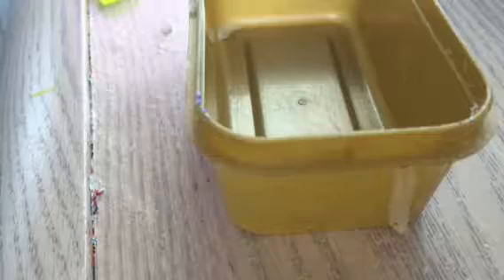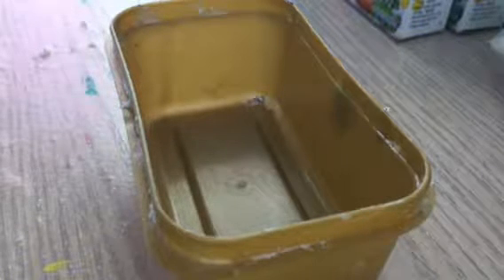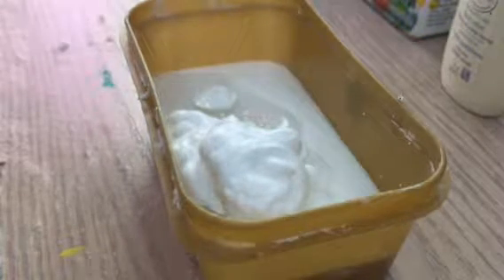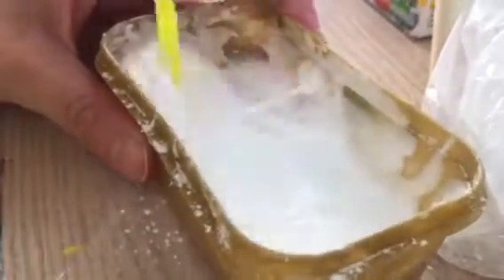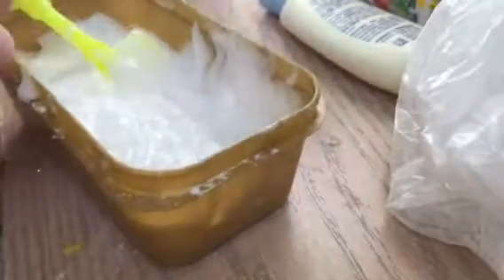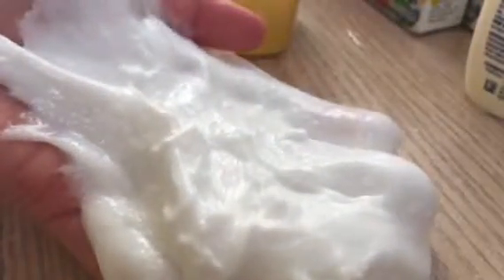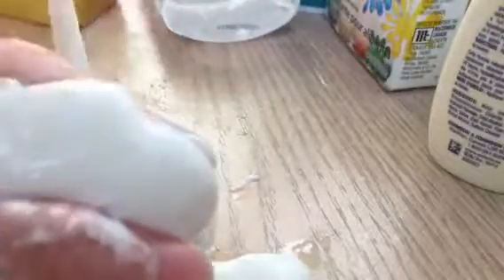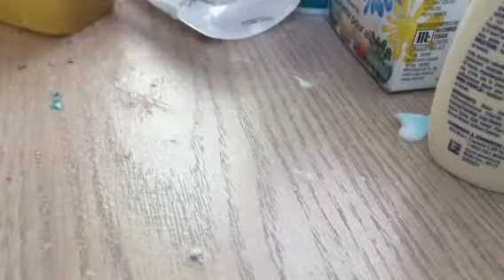DIY cereal milk slime thick